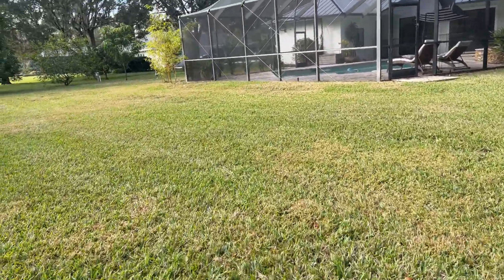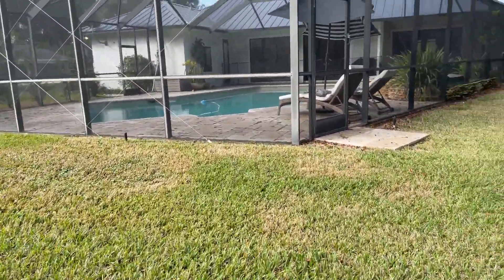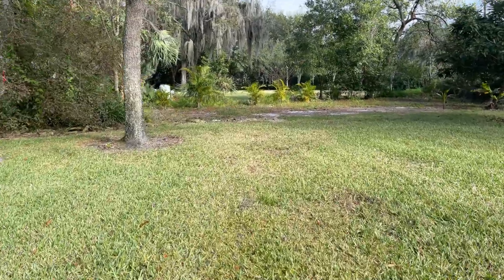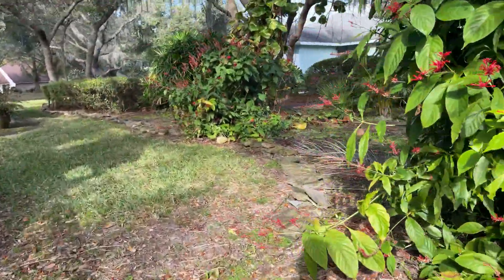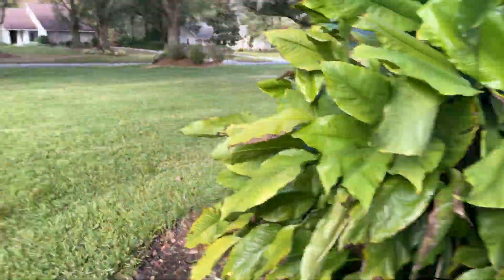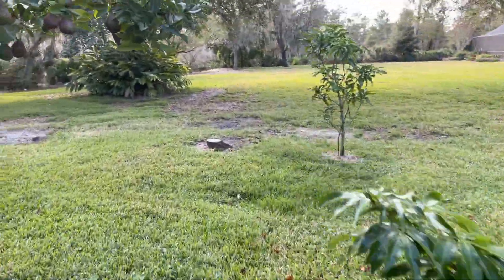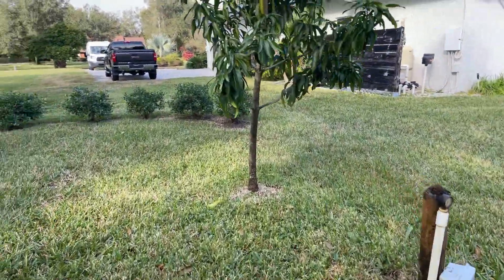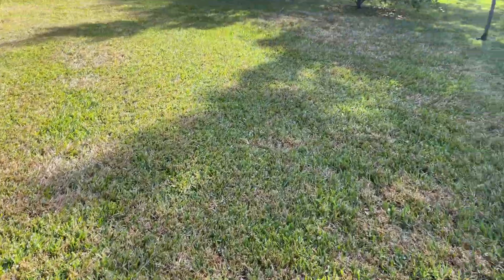Sprinkler Zone is Not Working | ACS Irrigation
Sprinkler Zone is Not Working in this 12 zone system as explained by an ACS Irrigation specialist. ACS Irrigation regularly identifies when a sprinkler zone is not working and corrects the faulty zone. Contact ACS Irrigation across the Tampa area if your Sprinkler Zone is not working.

We discovered many issues with with 12 zone system. The first problem was zone 5,6,7, 11and 12 valves were not activating needed to be replaced. Second problem, one module on the controller was not working so we replaced the lawn sprinkler controller. We installed new irrigation wire because one line was cut.